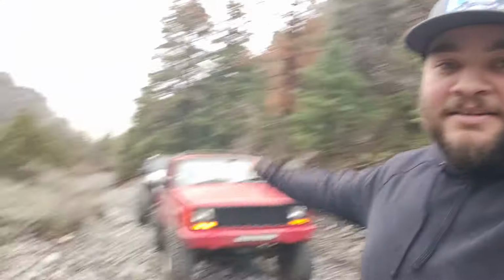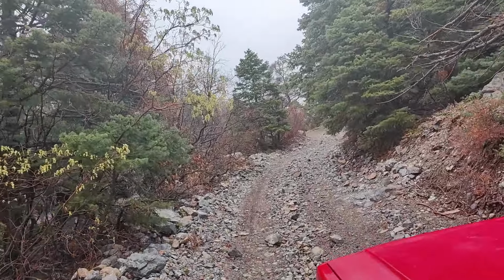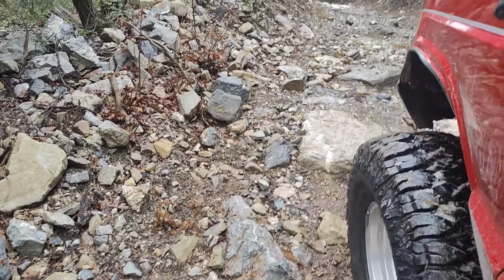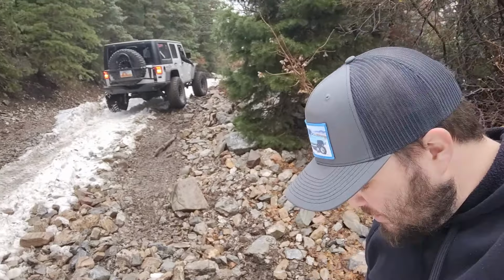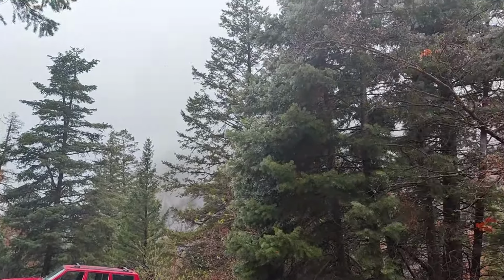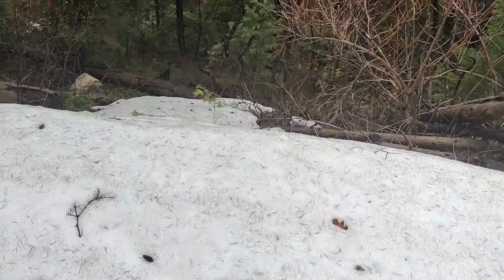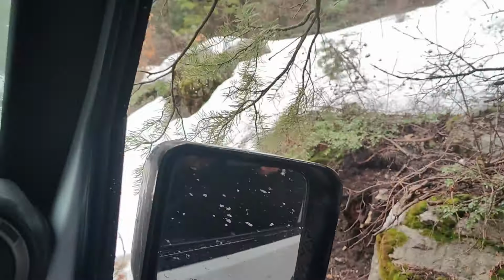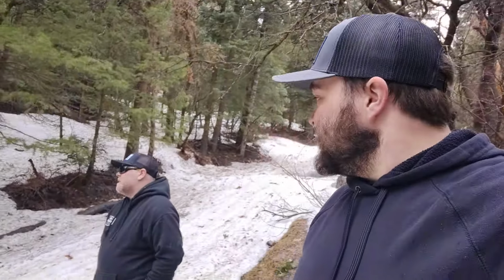Taking on a Steep, Snowy Trail in the Jeeps!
Now that the cooling system is fixed (allegedly), Kurt and I head up Mona Pole again to see how far we can get.